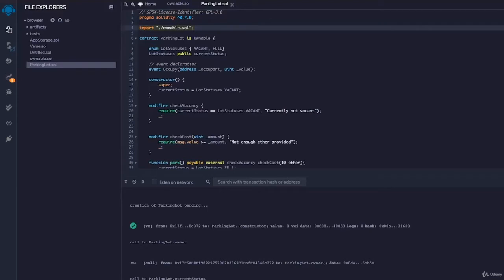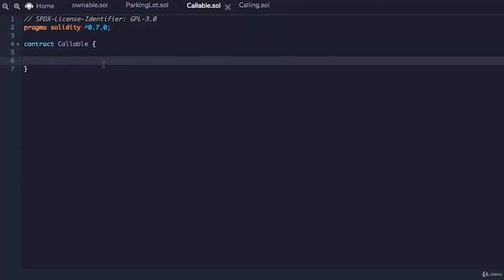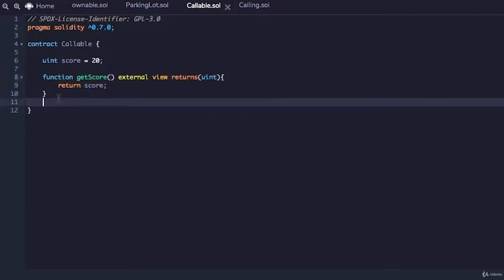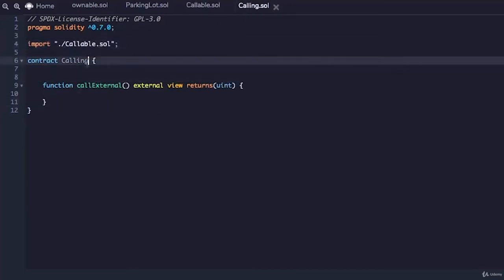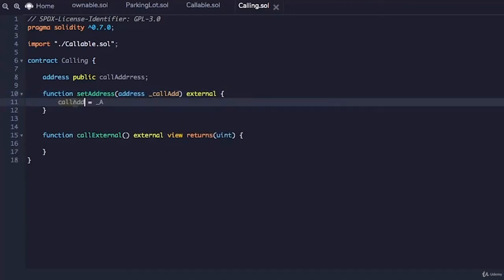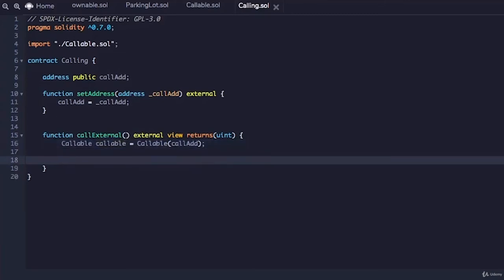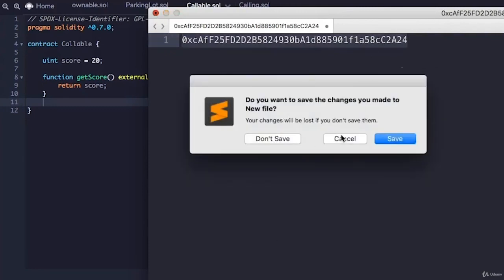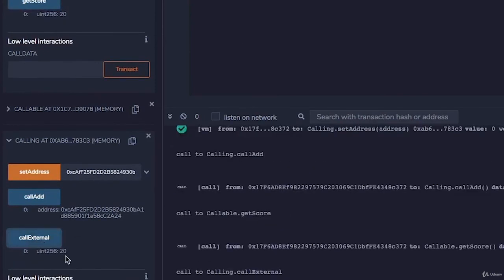Developing Smart contracts with Solidity 2021 Udemy18